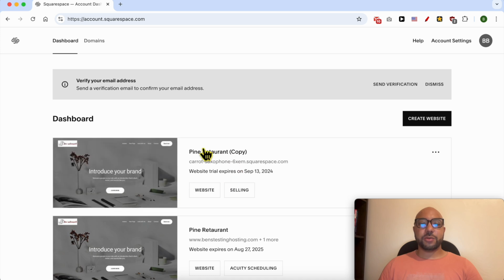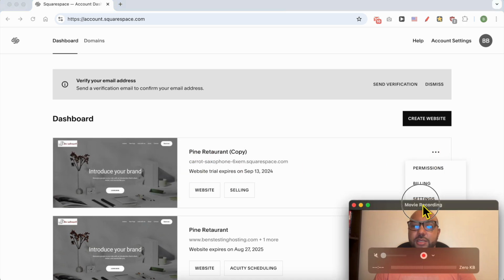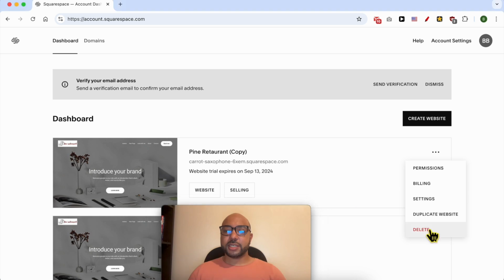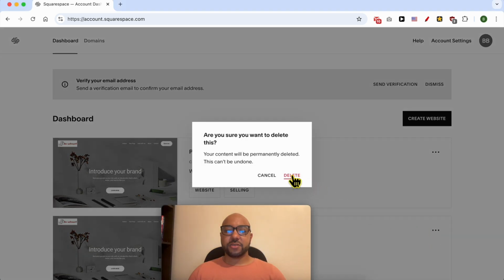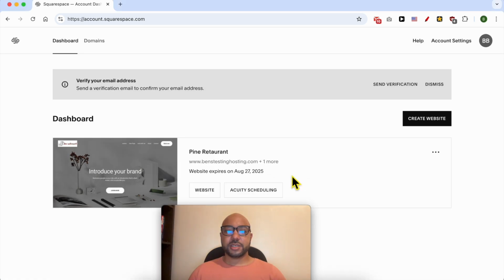How to Delete a Squarespace Website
In this video, I’ll show you how to delete a Squarespace website step-by-step. If you're looking for a clear guide on how to delete a Squarespace website, you're in the right place! Watch as I walk you through the simple process to delete a Squarespace website efficiently. Whether you’re cleaning up old projects or moving to a new platform, this tutorial will make the process smooth and easy.

Don’t forget to check out my Squarespace course to master everything about Squarespace and more!